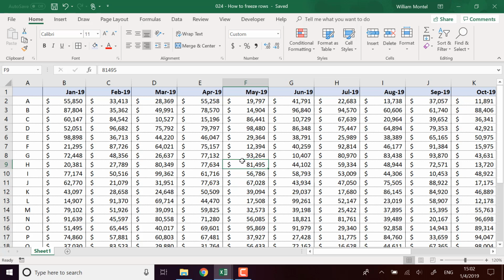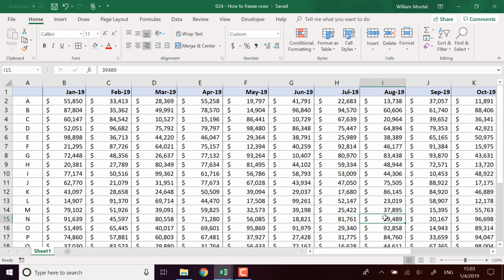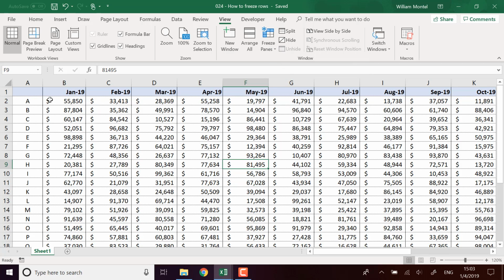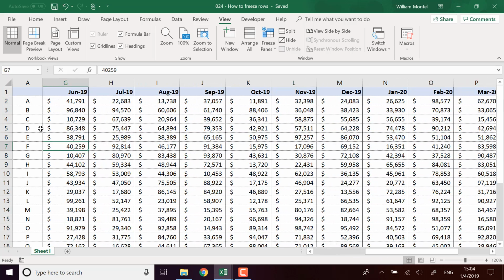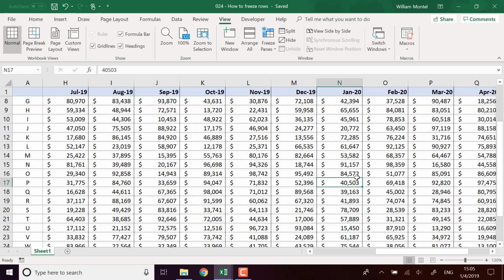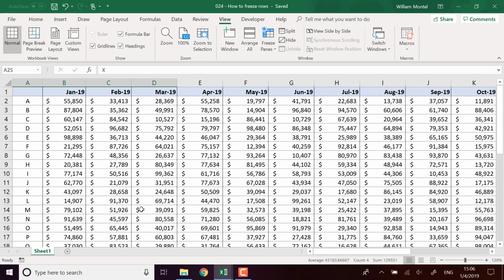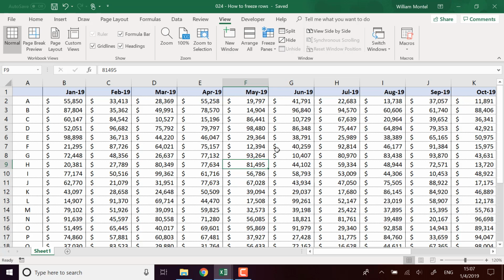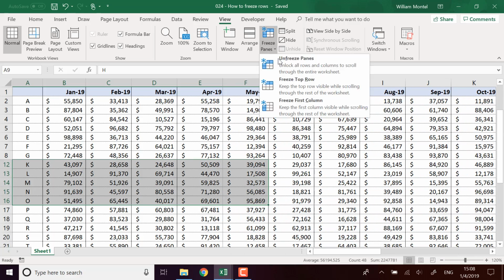Excel Freeze Panes: How to freeze top row, first column, or any part of sheet - Doctor Excel #024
Doctor Excel shows you how to freeze any part of your sheet to always display the information you need.
We will see how to
 - Freeze the top row
 - Freeze the first column
 - Freeze both the first row and the first column
 - Freeze any part of the sheet